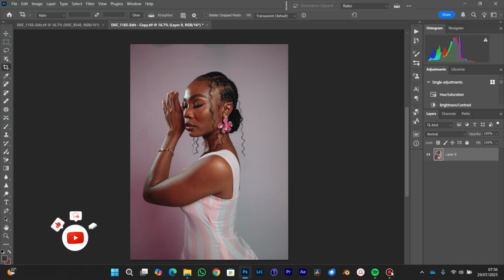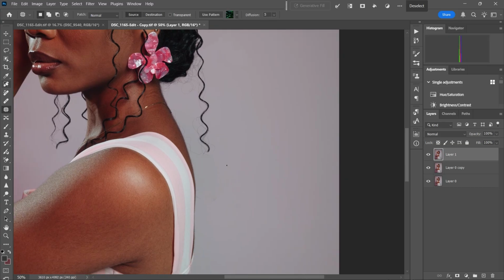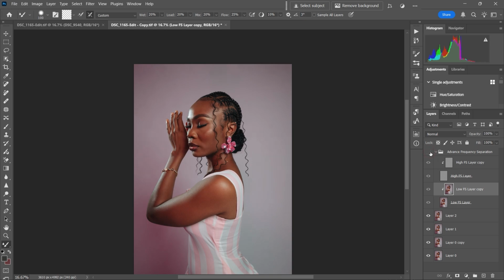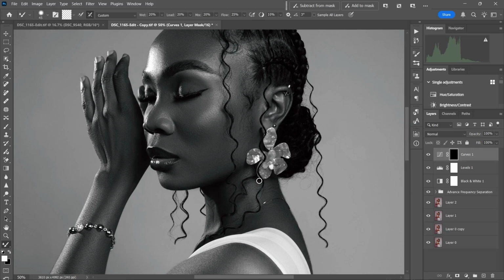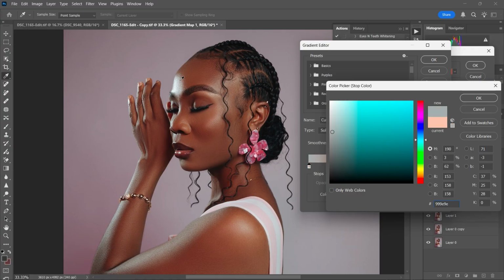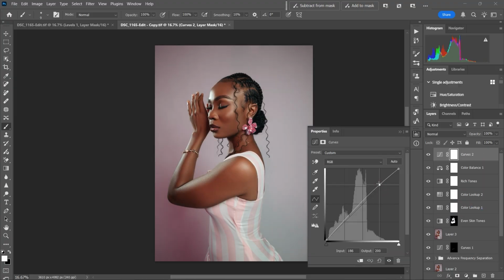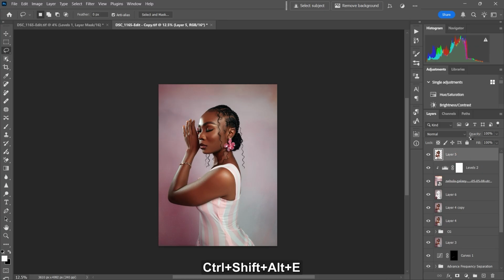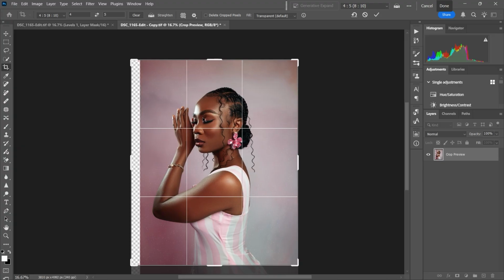HOW TO RETOUCH LIKE A PRO: SIMPLE FREQUENCY SEPARATION TECHNIQUE (PHOTOSHOP) & BACKGROUND CHANGE.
Description:
Master the art of high-end beauty retouching using a simple but powerful Frequency Separation technique in Photoshop. In this tutorial, I’ll guide you through every step, from smoothing skin while preserving texture to changing the background for a flawless final result.

Perfect for beginners and intermediate retouchers, this video will elevate your workflow and editing confidence.

What You’ll Learn:
• What is Frequency Separation and how to use it
• How to clean skin without losing detail
• Smooth transitions and even tones
• How to replace or enhance your background cleanly
• Pro tips for realistic and professional results

Tools used:
• Adobe Photoshop
• Capture One (optional for color grading)

Thumbnail Tip:
Use a split image of "before and after" retouch with a bold text overlay like:
“Pro Retouch in Minutes!” or “From Basic to Beauty!”